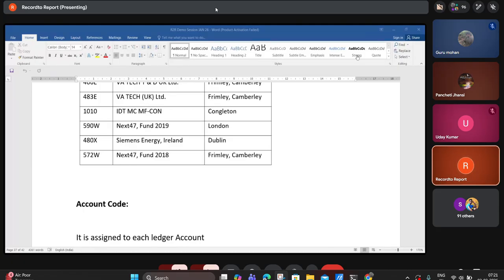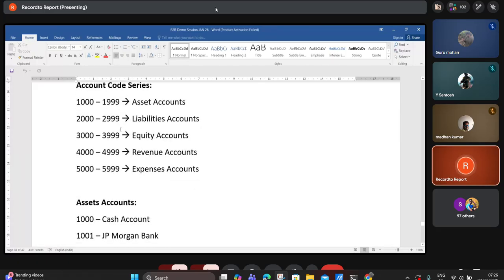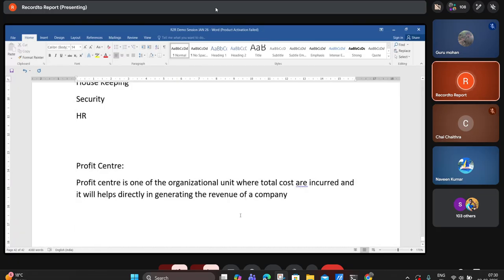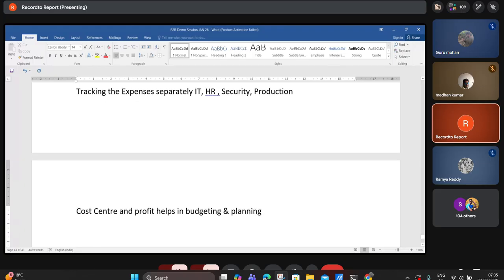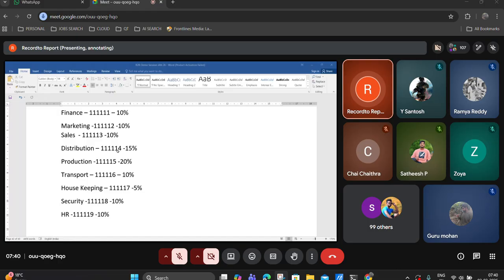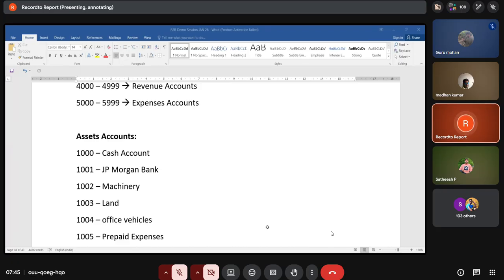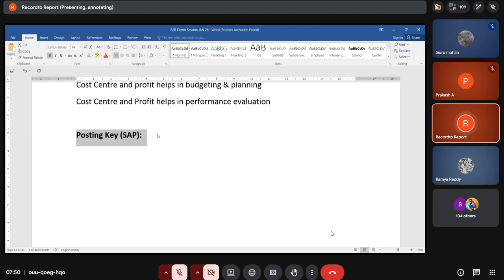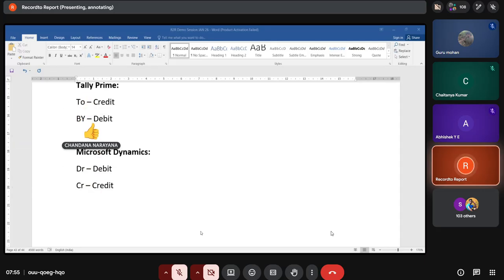Class 6 Screen Recording 2026 02 02 075851